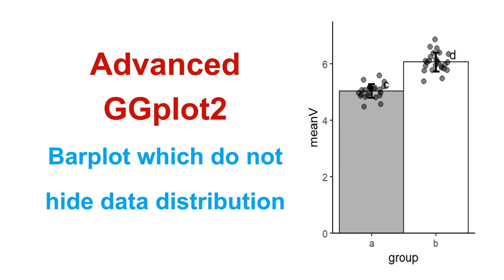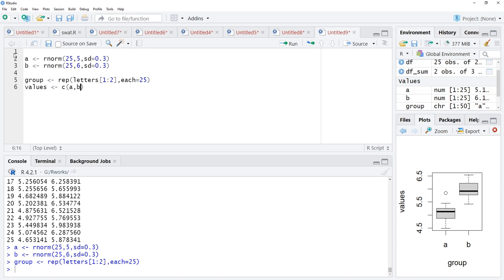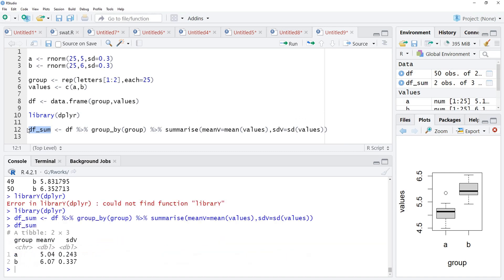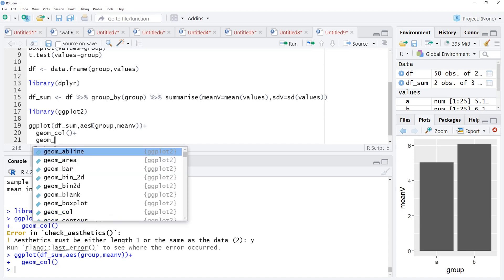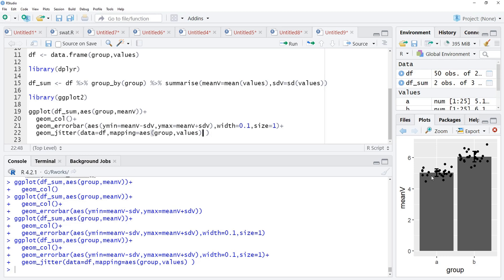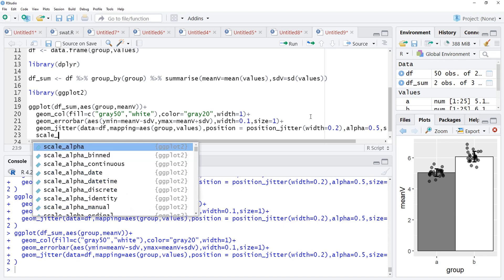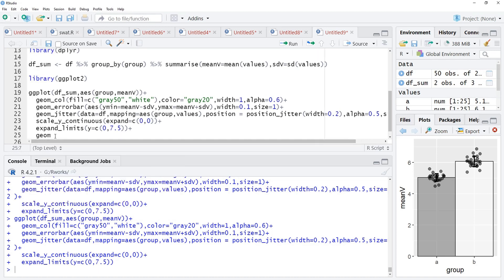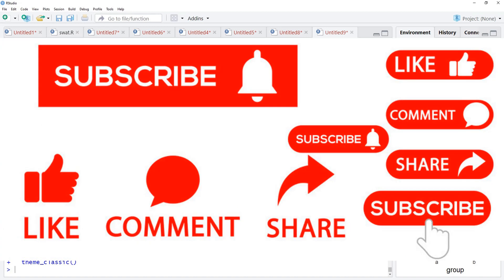Advanced barplot: Barplot with overlayed points to visualise data distribution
In this video, I discussed plotting barplot to visualise data summary as well data distribution.

I have explained how to summarise data and plot barplot and overlay jittered data points over those bars.

I have explained all the customisations required to make the plot more explanatory.

R code for this video is pasted below

# code ( pipe has to be removed because youtube do not accept angled bracket. )
a=rnorm(25,5,0.3)
b=rnorm(25,6,0.3)

group=rep(letters[1:2],each=25)

values=c(a,b)

df = data.frame(group,values)

boxplot(values~group)
t.test(values~group)

library(dplyr)

df_sum = group_by(df,group)
df_sum= summarise(ds_sum,meanV=mean(values),sdV=sd(values))

df_sum
library(ggplot2)
ggplot(df_sum,aes(group,meanV))+
  geom_col(fill= c("gray60","white"),color="gray20",width=1)+
  geom_errorbar(aes(ymin=meanV-sdV,ymax=meanV+sdV),width=0.1,size=1)+
  scale_y_continuous(expand=c(0,0))+
  theme_classic()+
  geom_jitter(data=df,mapping=aes(group,values),position=position_jitter(width=0.2),alpha=0.5,size=2)+
  expand_limits(y=c(0,max(values)+0.3))+
  geom_text(label=c("c","d"),vjust=-0.3,hjust=-2.3)